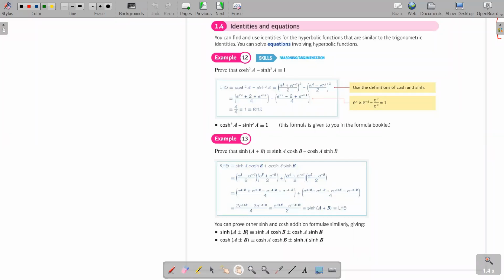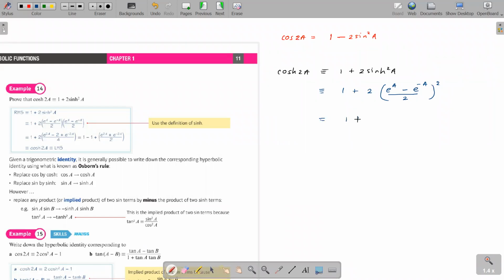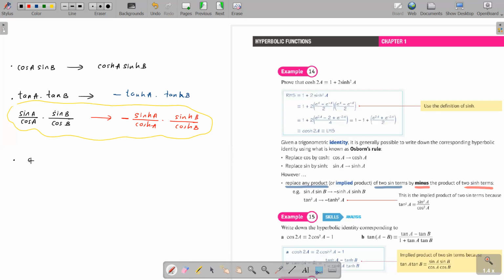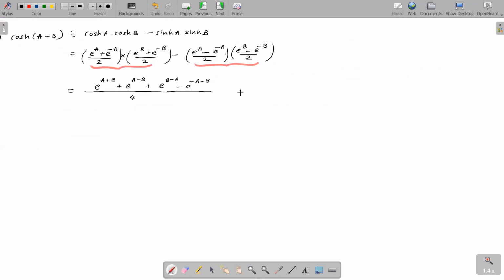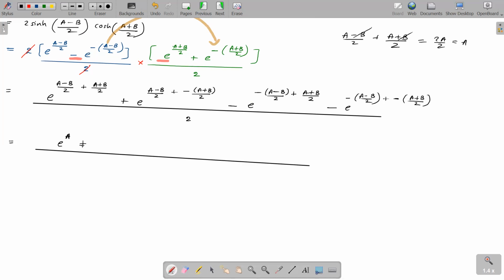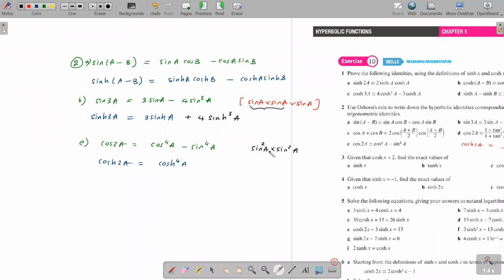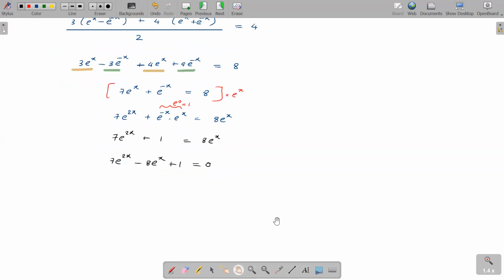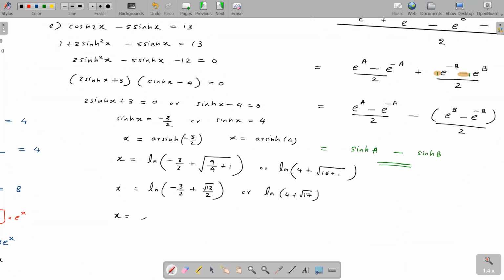F3 - CH1 - Hyperbolic Functions - Ex 1D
Hyperbolic identities and equations